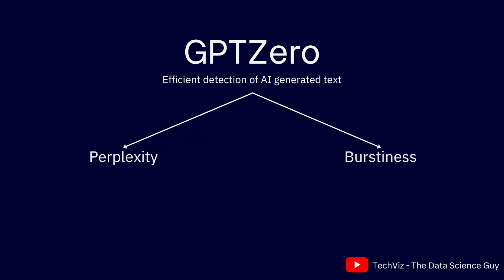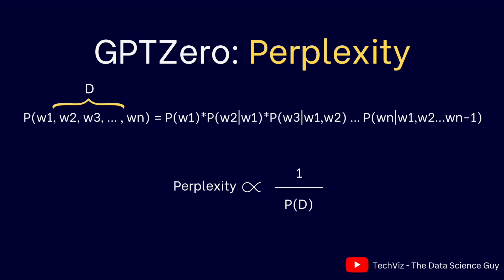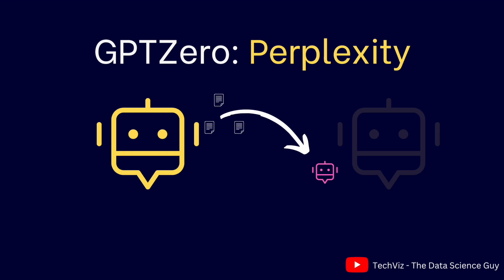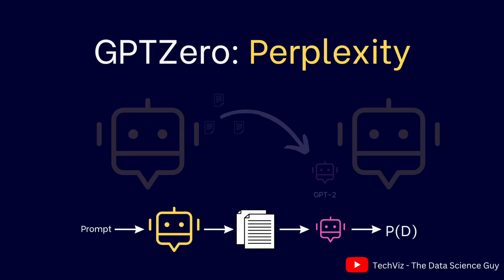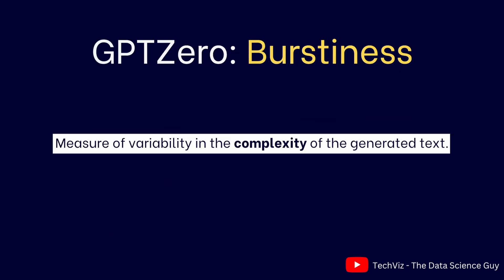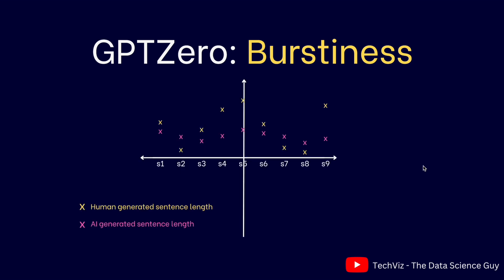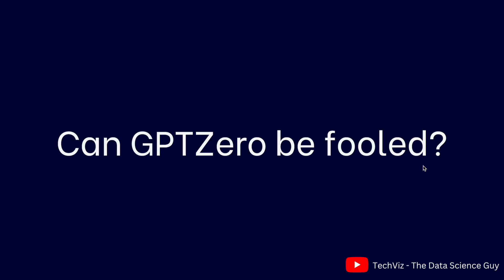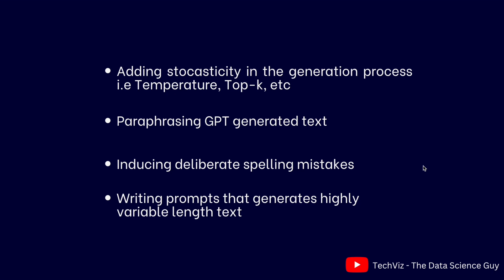GPTZero: Hero or Zero in Detecting AI Generated Text?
This video discusses how GPTZero works and what makes it a logical methodology for detecting AI/ChatGPT-generated text. It also discusses possible ways to bypass gptzero detection.

GPTZero: Detect AI Writing Instantly